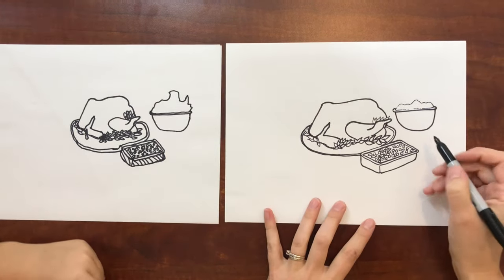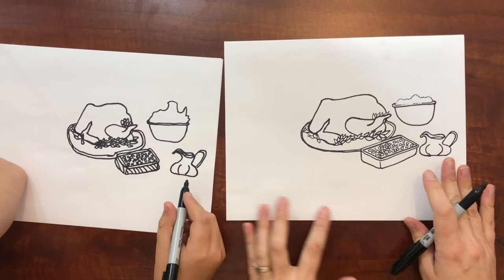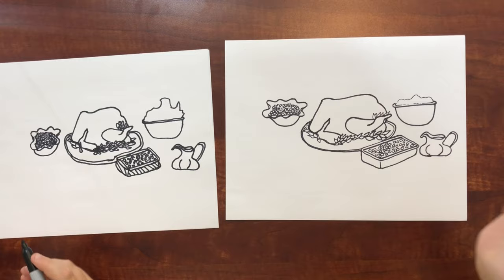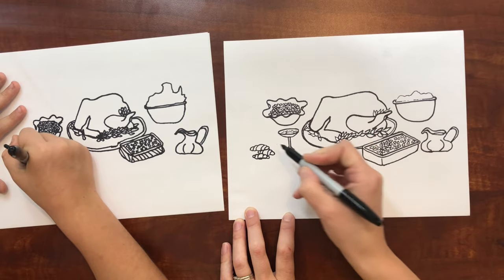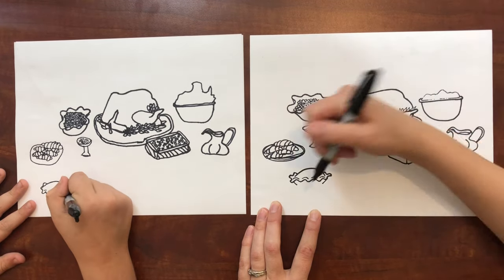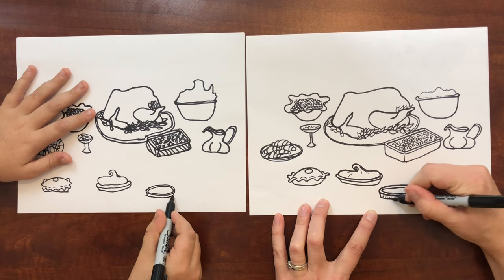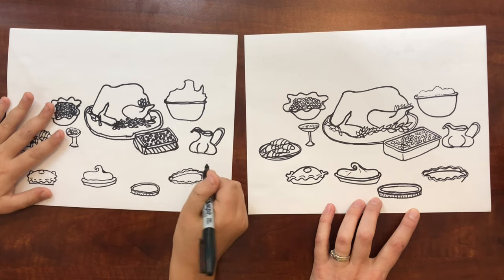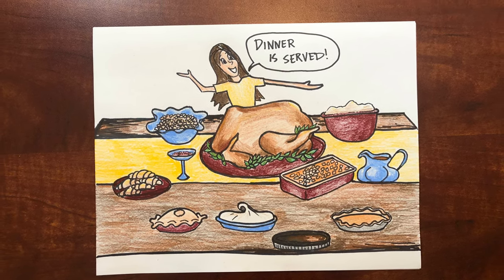How to draw a Thanksgiving Feast - Little Hatchlings Art Lessons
Learn How to Draw a traditional Thanksgiving Day Feast with my son and me.